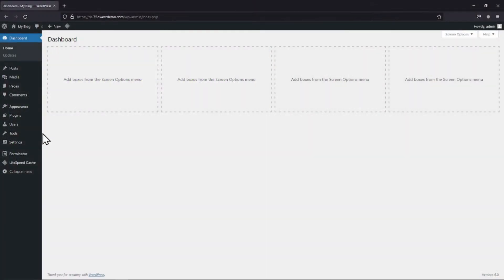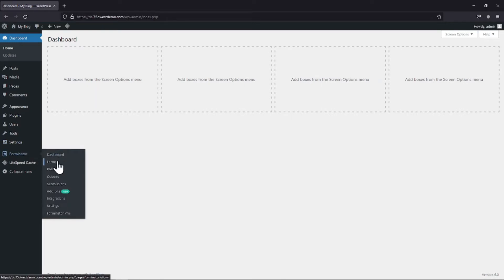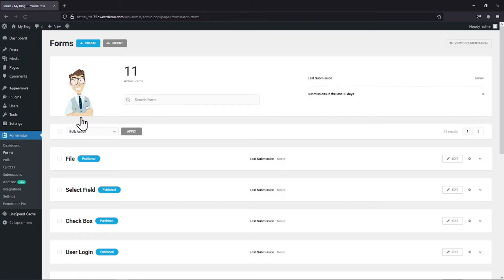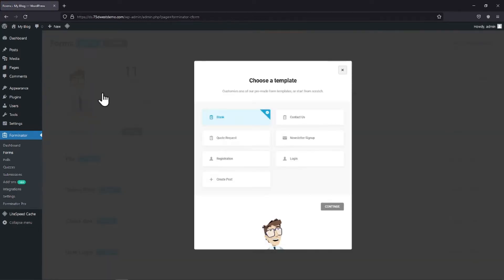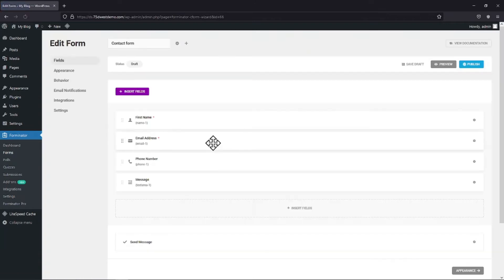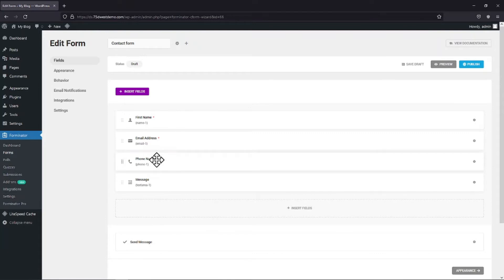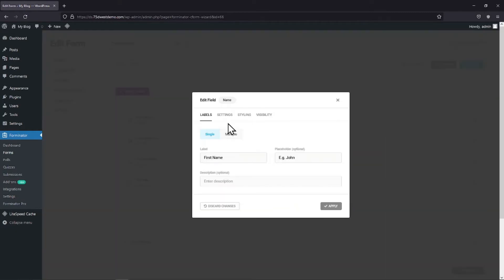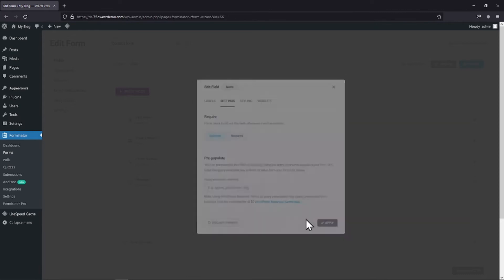How To Make Contact Forms Field Optional Or Mandatory In WordPress | WordPress Tutorial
Do you want to make the contact form fields optional or mandatory in WordPress?🤔

►In this video, you’ll be going to learn how to make the contact forms field mandatory or optional in WordPress using the Forminator Forms plugin. This plugin is a great option for those who want to create custom forms for their website without any coding knowledge. With the Forminator Forms plugin, you can easily create custom forms, customize their fields, and even create forms with mandatory or optional fields.

►In this tutorial, I will be showing you how to create a contact form with mandatory and optional fields and how to customize it to fit your website's needs. So, whether you're a beginner or an advanced user, this tutorial will guide you through the process step by step.